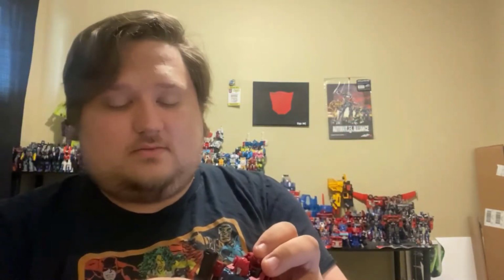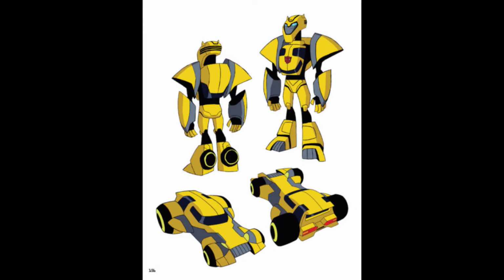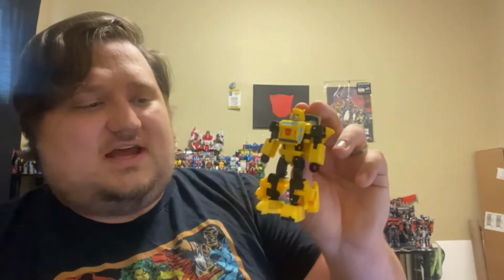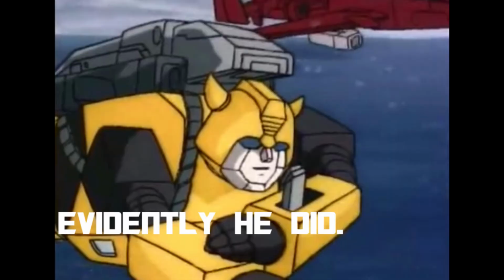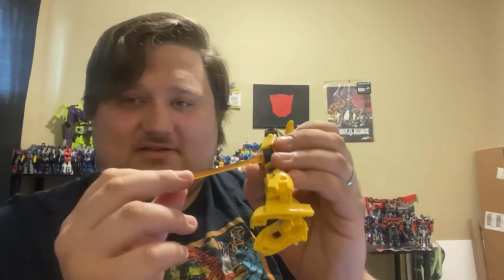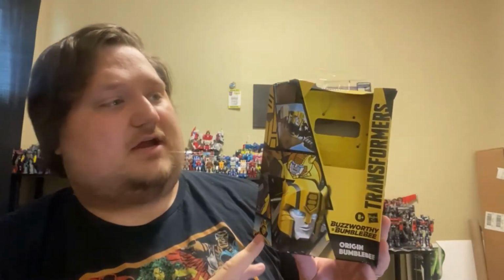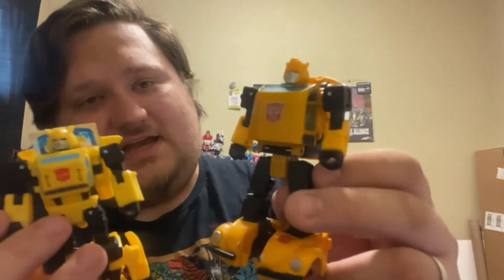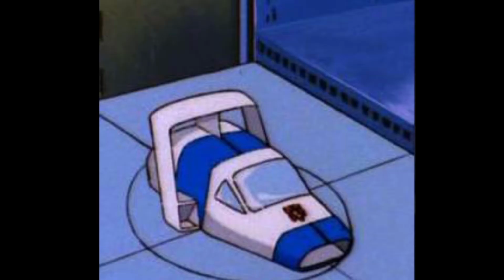TFR #95: Buzzworthy Deluxe Origin Bumblebee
I typically don't do "brand new" figures right away, but I had some thoughts on this guy and I had to get them out there :P